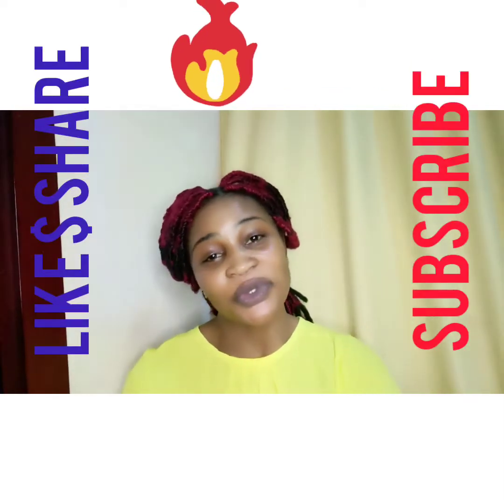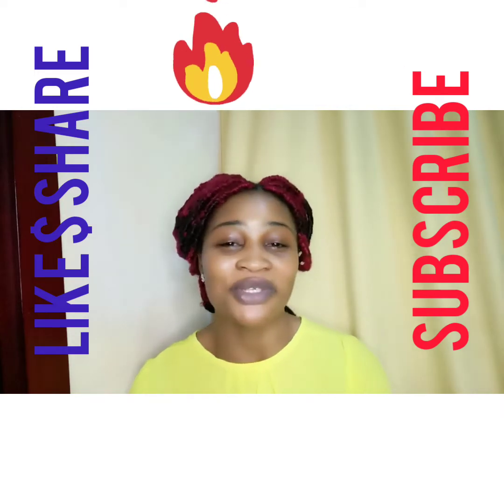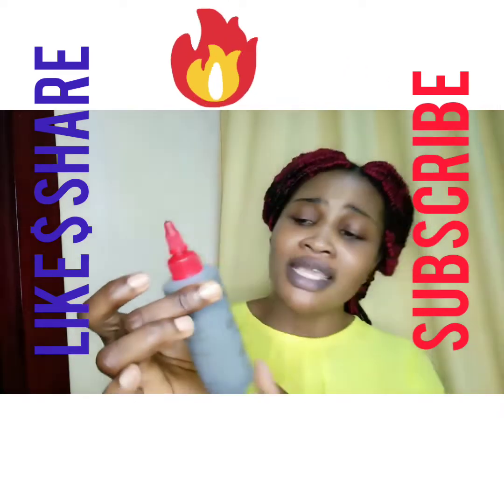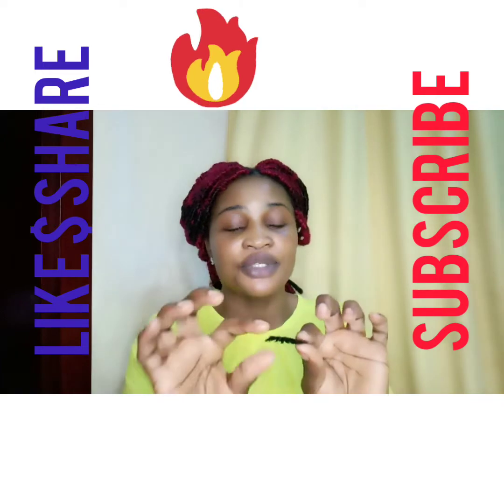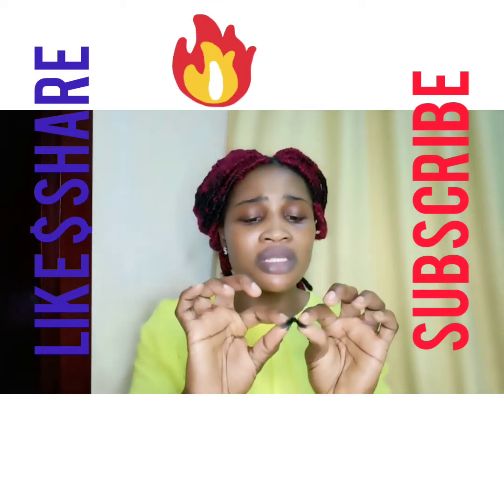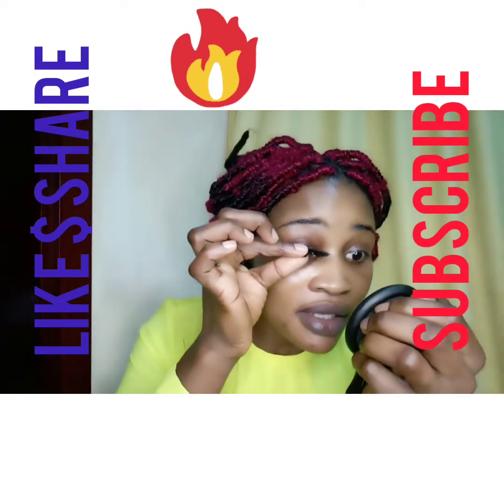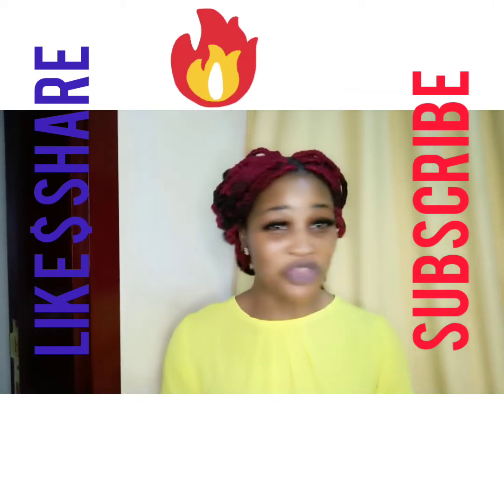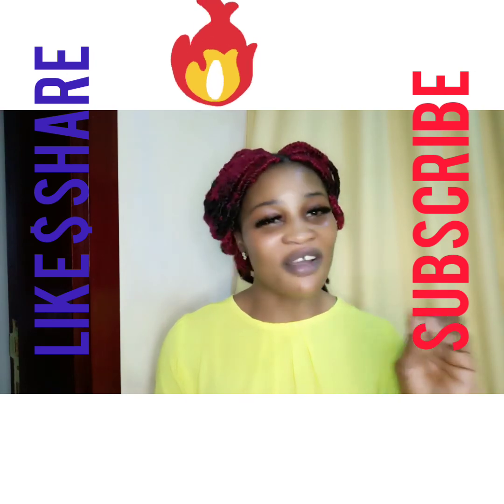How to fix express eyelashes in 5 seconds. . Best method